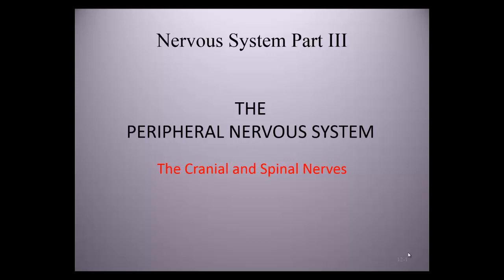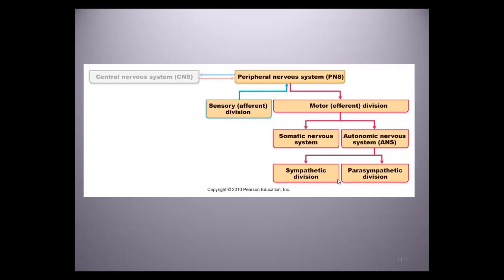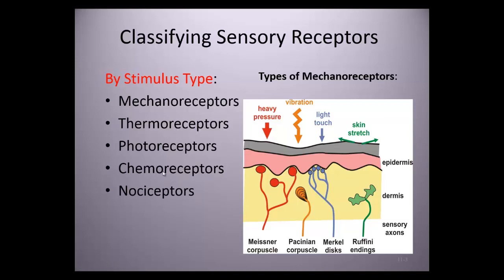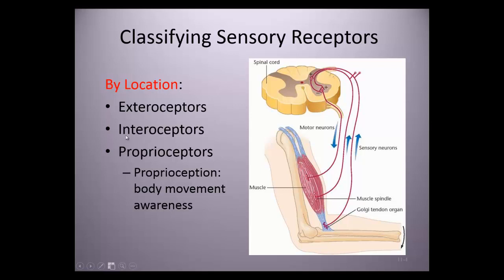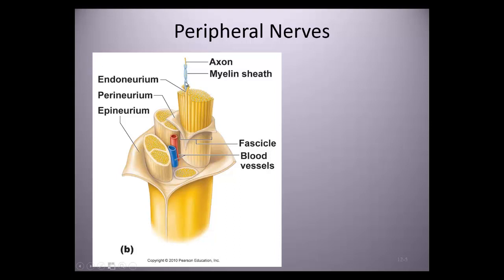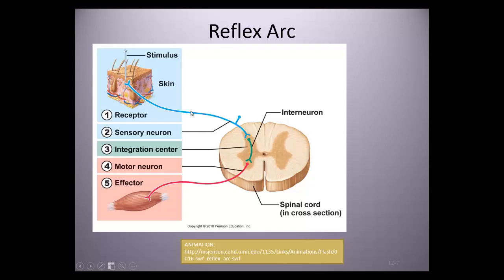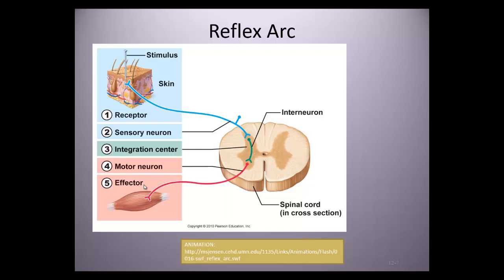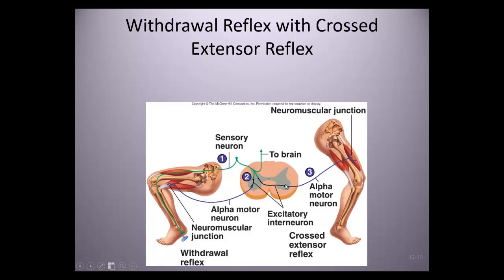NS Pt II PNS Reflexes